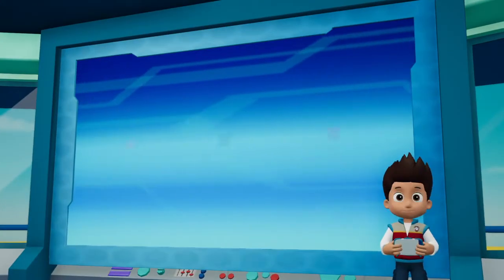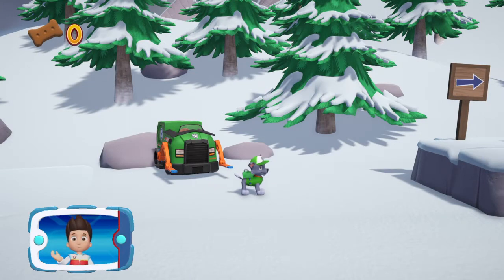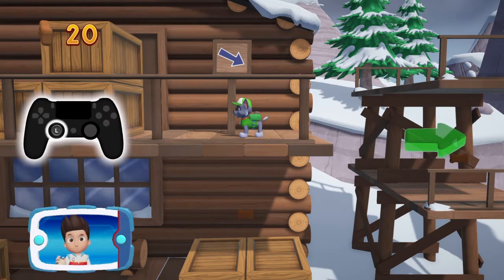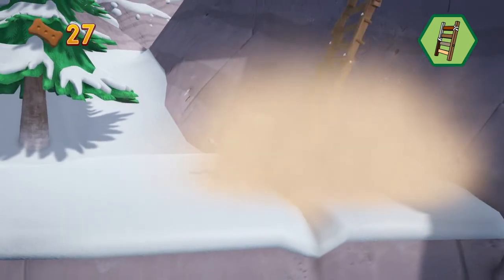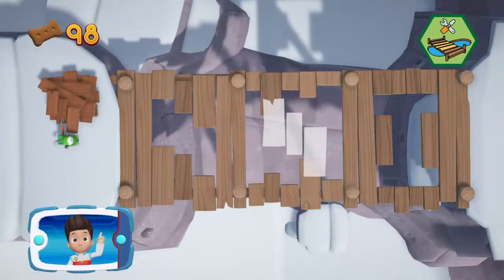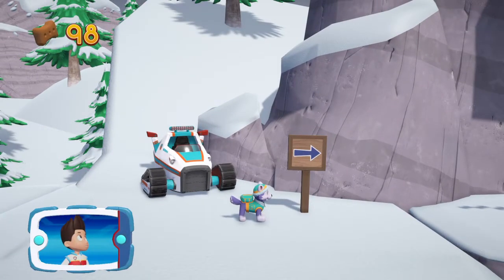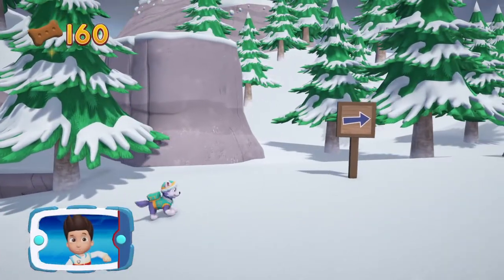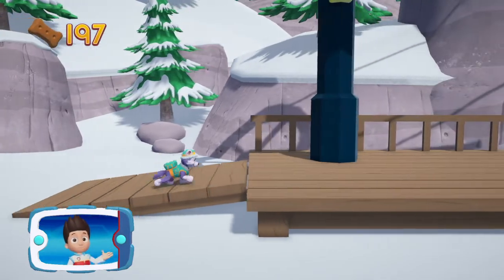Paw Patrol: On a Roll!_game play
Kids playing their game

PAW Patrol is on a roll!